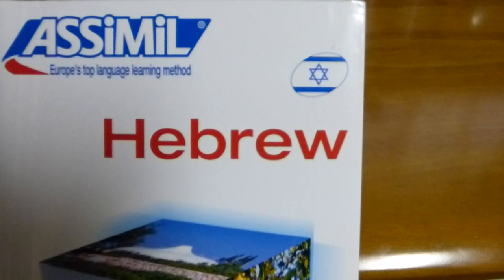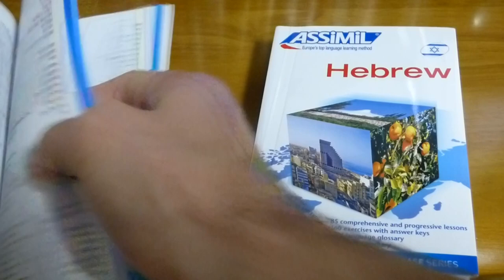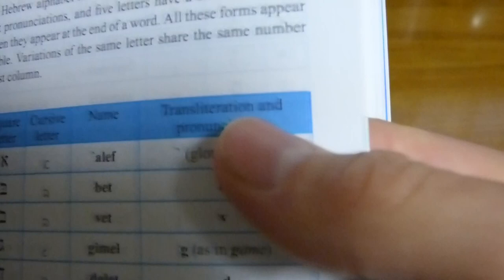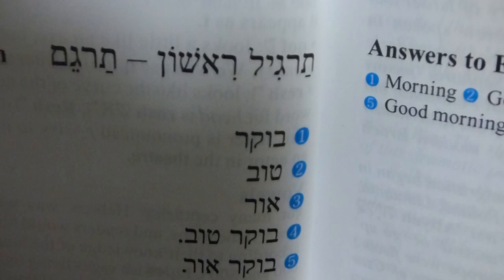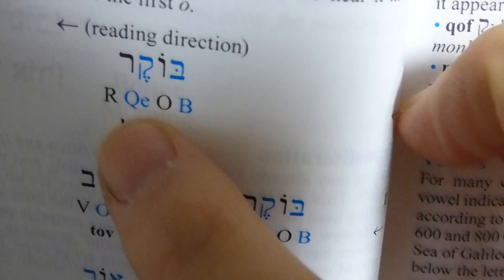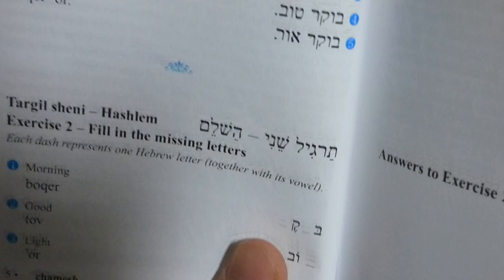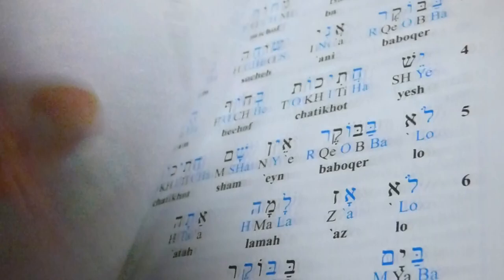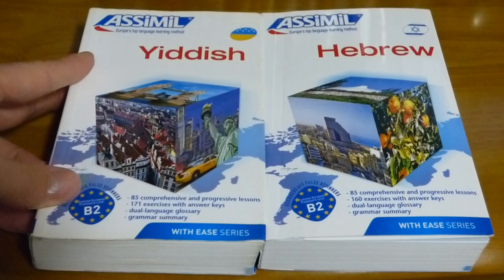Assimil Hebrew Review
A review of the Assimil Hebrew With Ease course book.